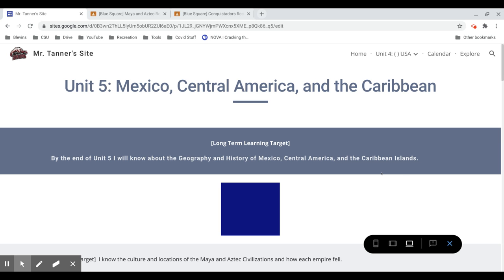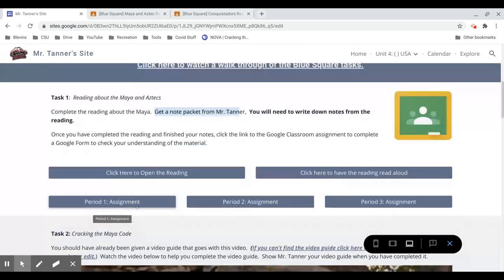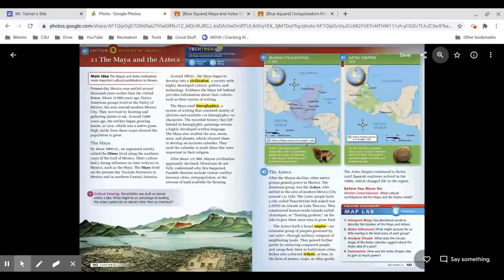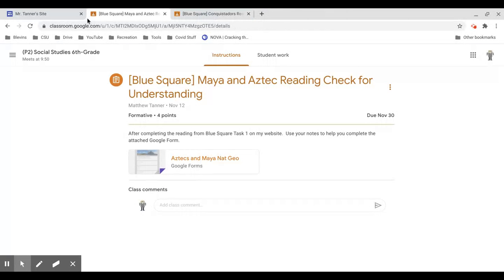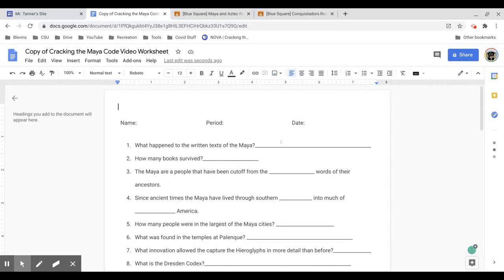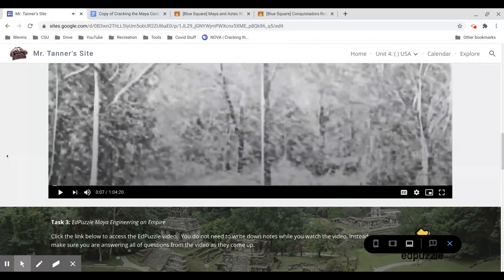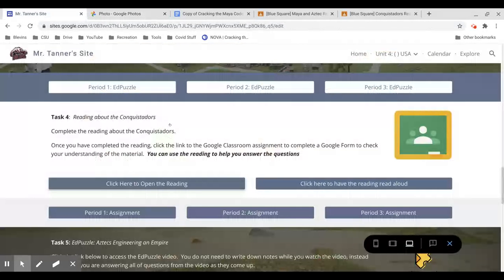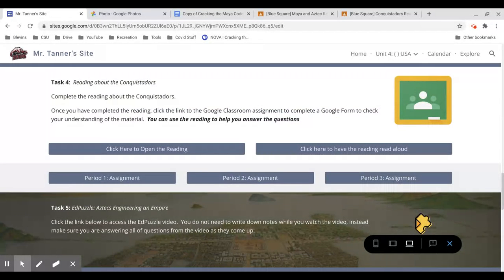Blue Square Walkthrough Unit 5